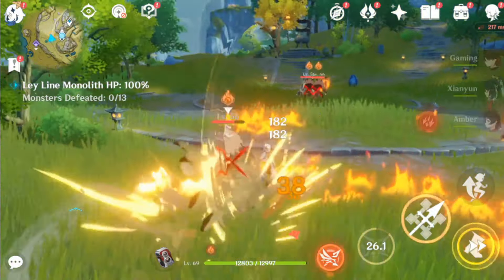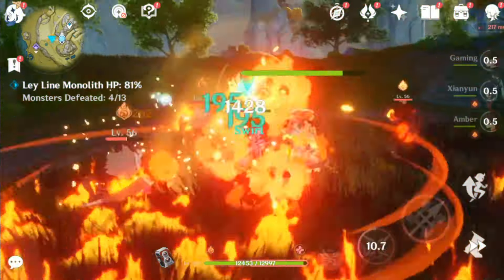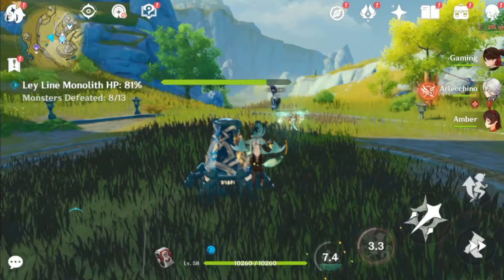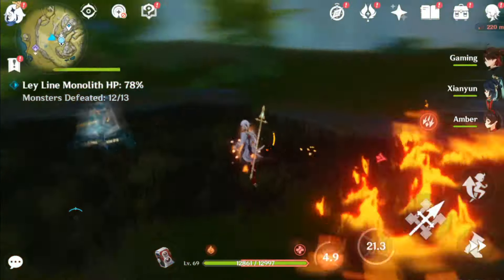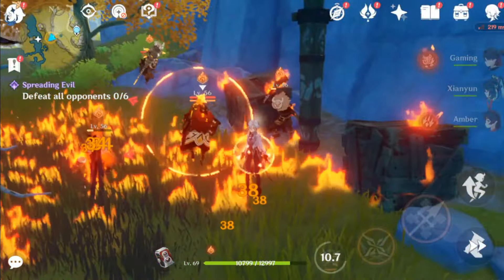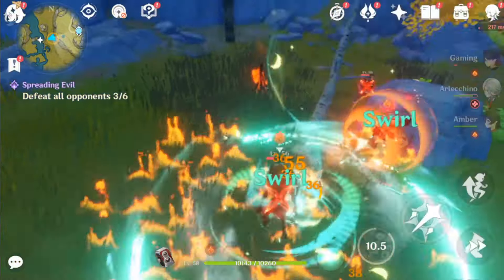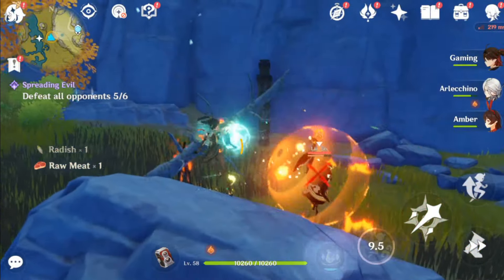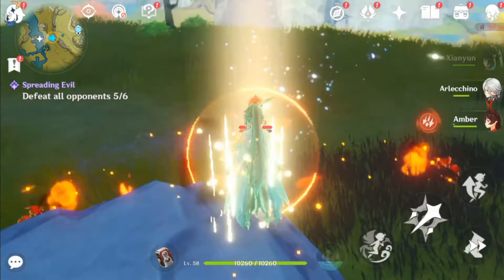New Update! Emilie Gameplay Style, Kit, Performance, Rarity, and appearance - Genshin Impact 4.8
Genshin Banners
Genshin 4.7 Banners
genshin impact 4.7 banners
4.7 banner genshin impact
Genshin 4.8 Banners
genshin impact 4.8 banners
4.8 banner genshin impact
5.0 banner genshin
genshin impact 5.0 banners
Genshin Impact natlan
Genshin Update
Genshin news
Genshin Leaks
Genshin Rerun Banners
Natlan characters